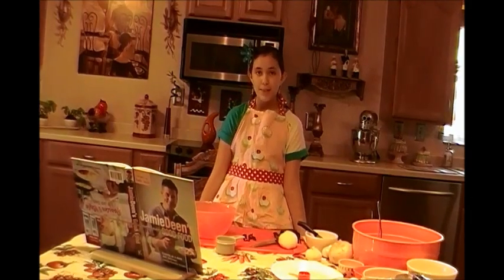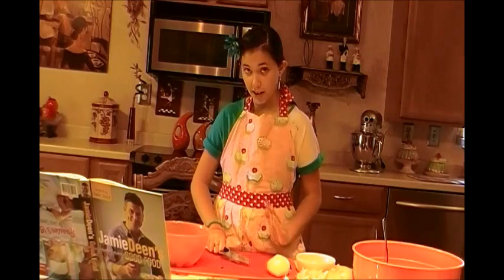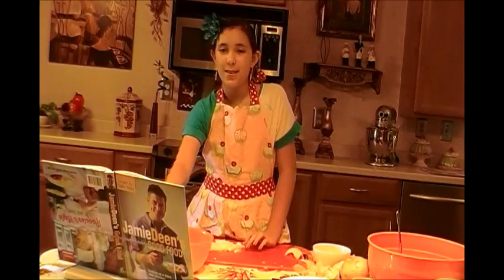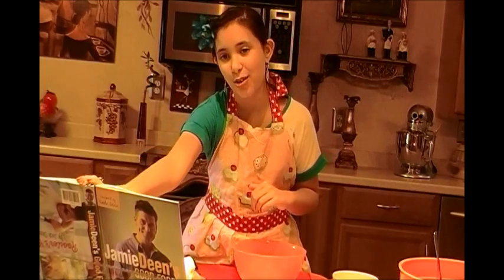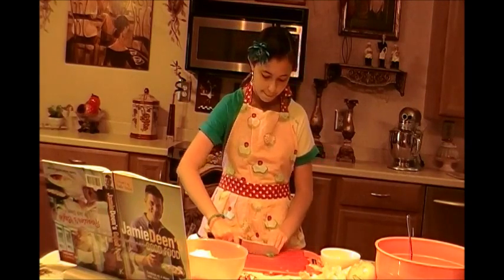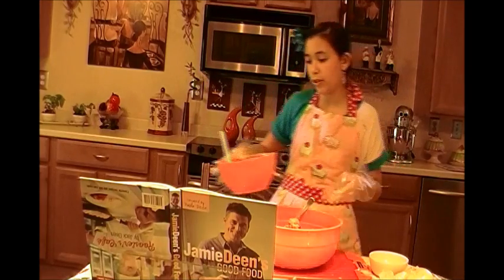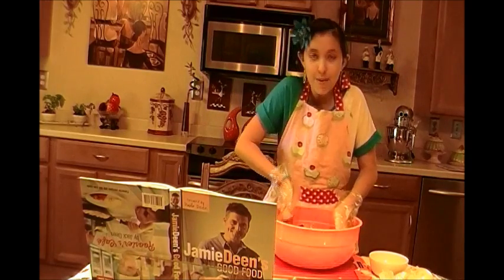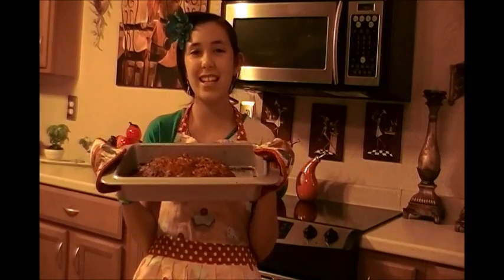Emilys Kitchenasium Jamie Deen's Good Food Meatloaf